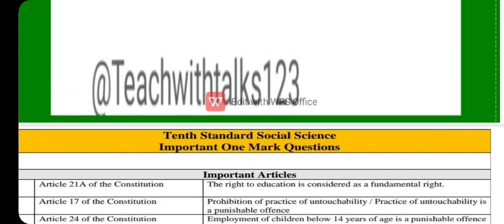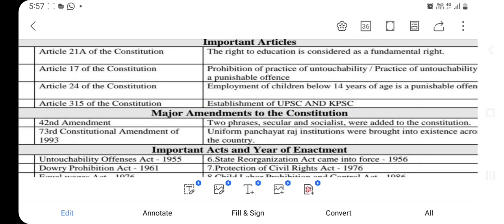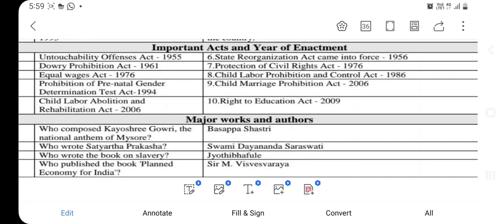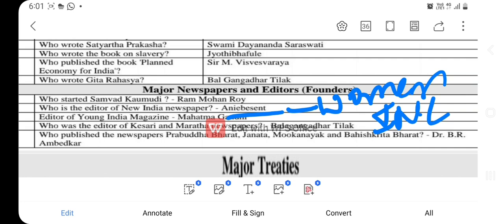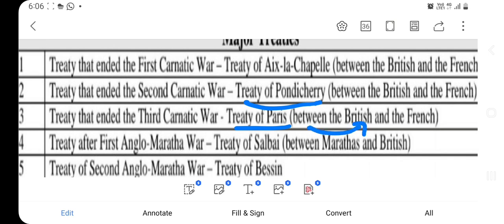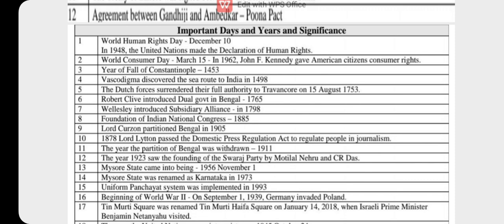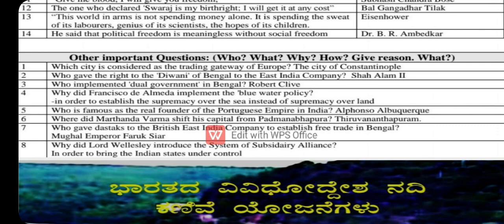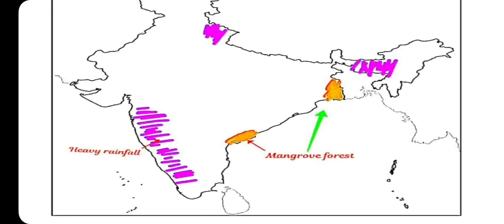10th std social science most important questions and answers for board exam 10th you score 100/100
10thboardexam 100/100 score